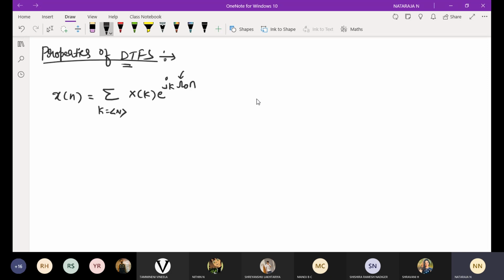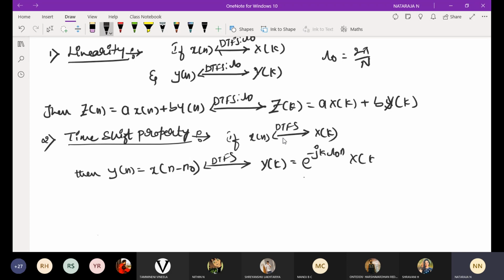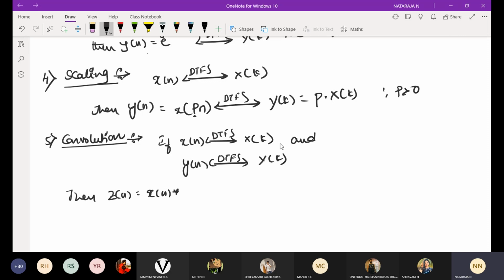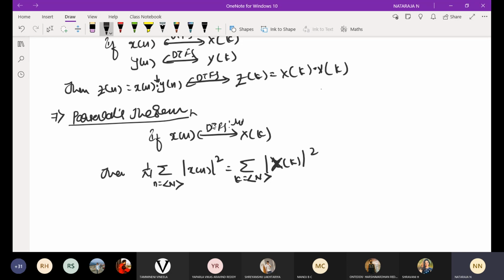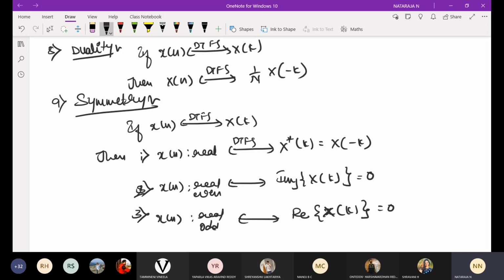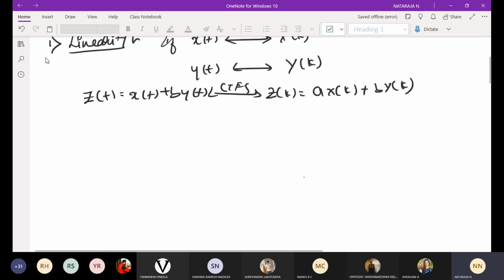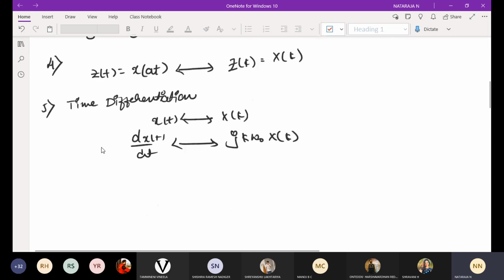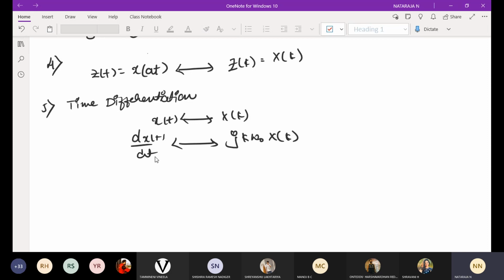24 SS Properties of DTFS